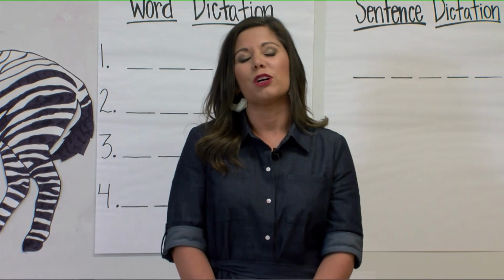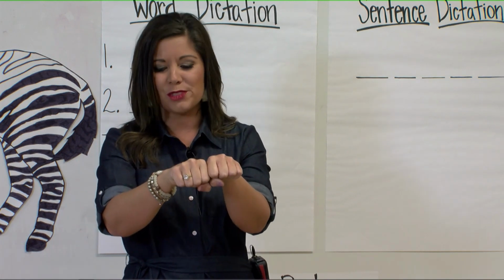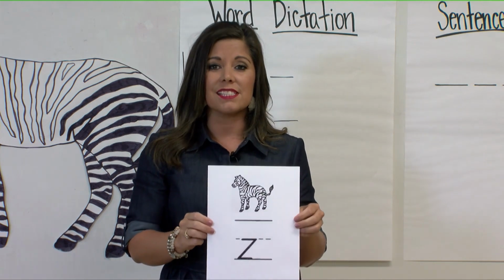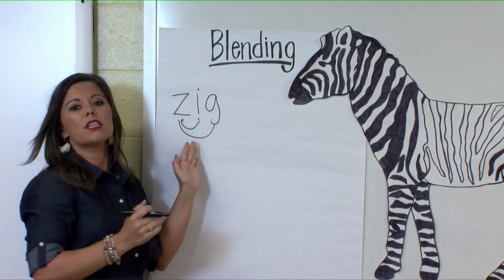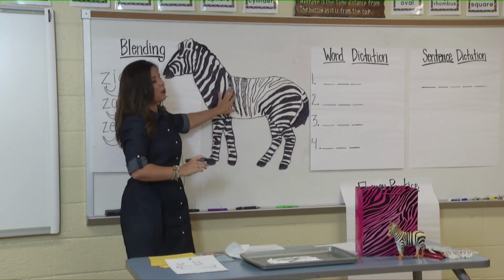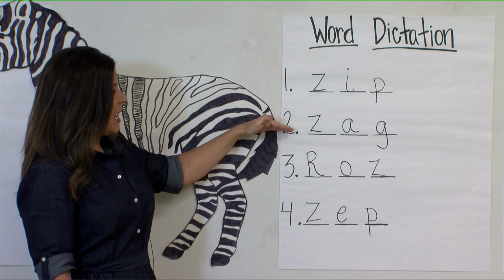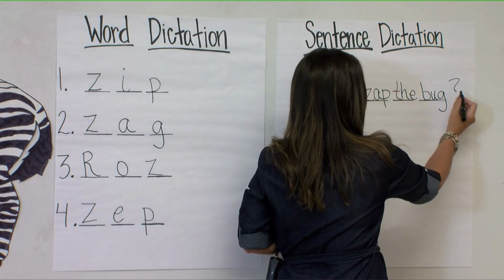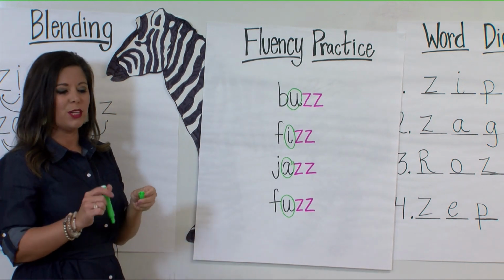K 3 Alabama Reading Iniative 042920